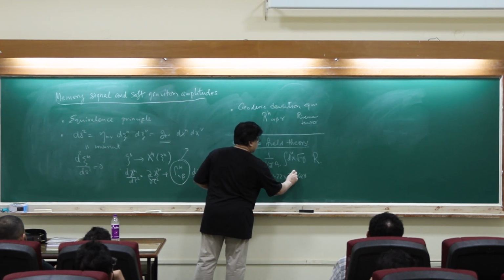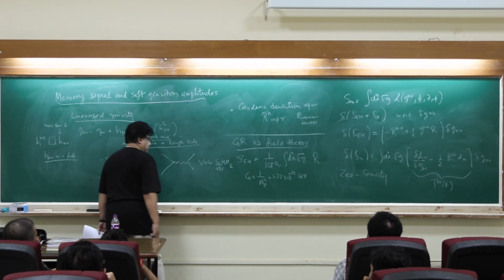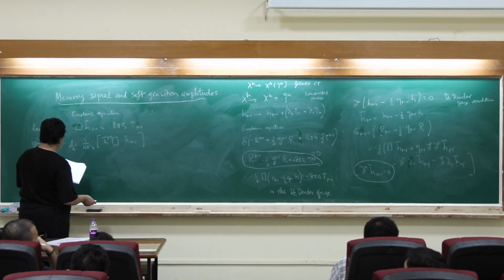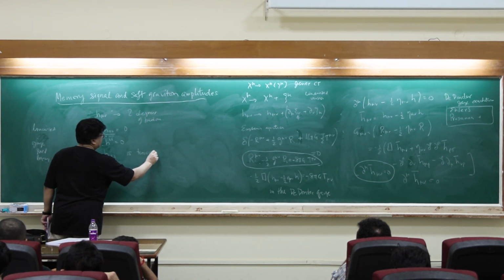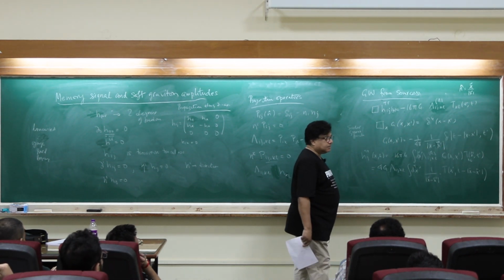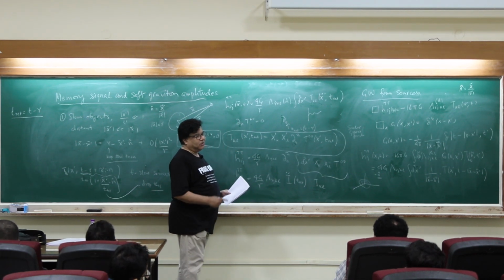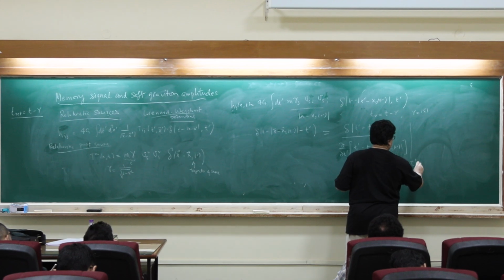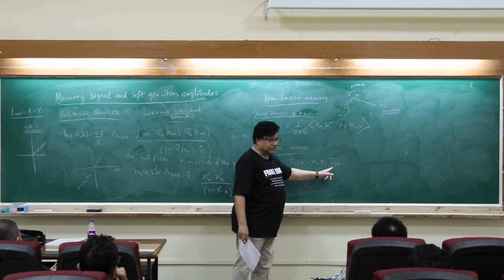Lecture: 2 - Memory signal and soft-graviton theorems